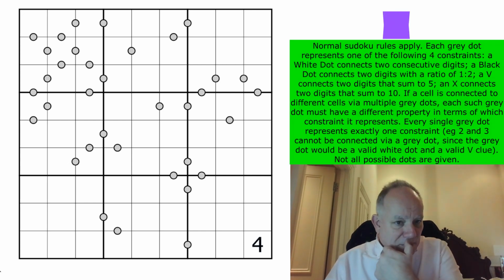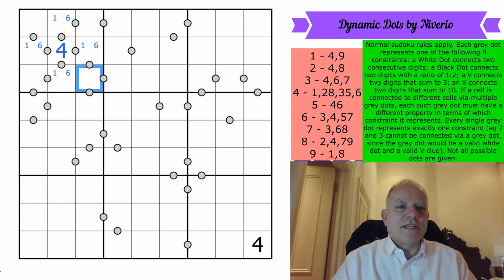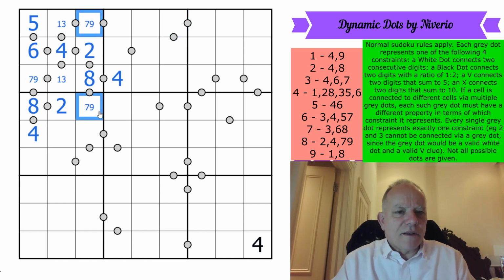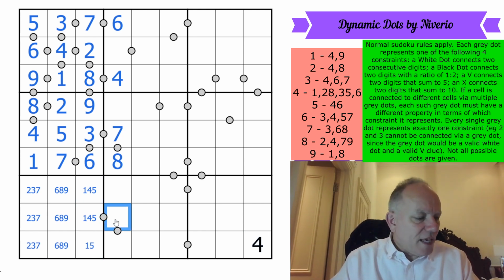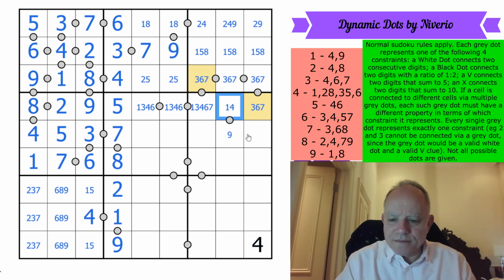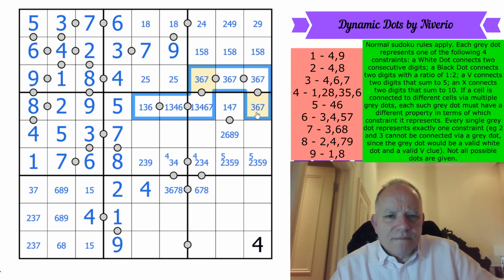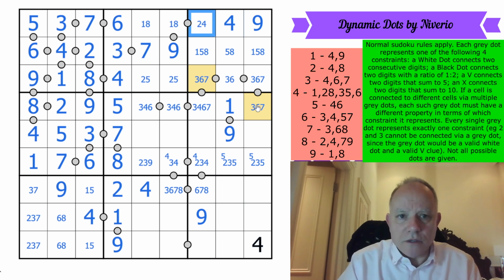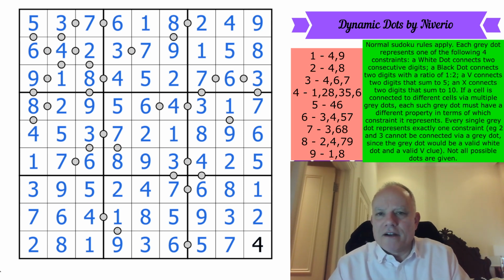One of the Most Dynamic Puzzles Ever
Normal sudoku rules apply. Each grey dot represents one of the following 4 constraints: a White Dot connects two consecutive digits; a Black Dot connects two digits with a ratio of 1:2; a V connects two digits that sum to 5; an X connects two digits that sum to 10. If a cell is connected to different cells via multiple grey dots, each such grey dot must have a different property in terms of which constraint it represents. Every single grey dot represents exactly one constraint (eg 2 and 3 cannot be connected via a grey dot, since the grey dot would be a valid white dot and a valid V clue). Not all possible dots are given.

▶Music◀
▶SOFTWARE◀
▶Logo Design◀
Melvyn Mainini

Joel Blundell